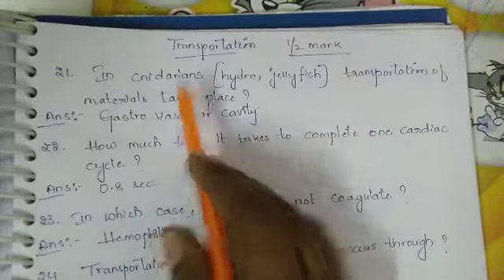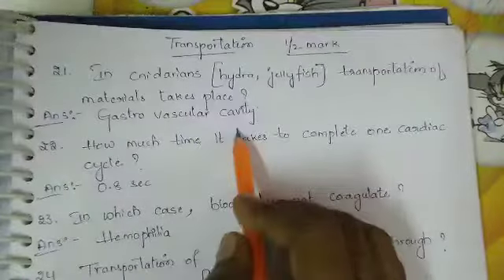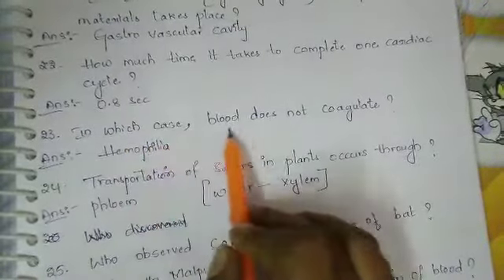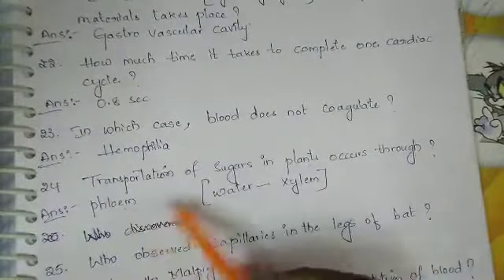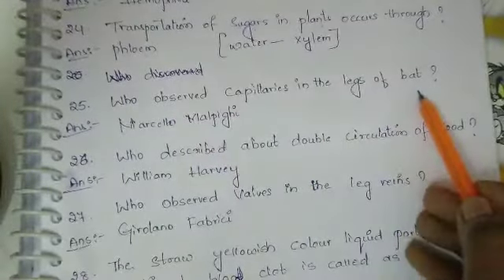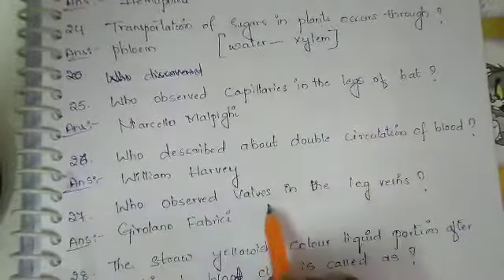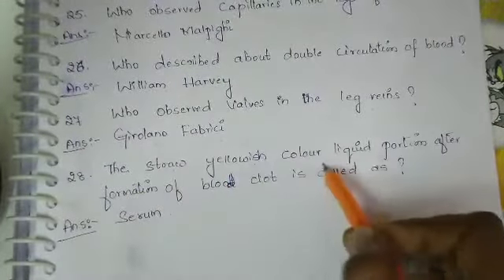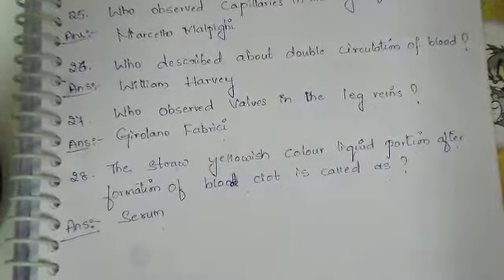10class biology transportation class 3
most important questions for public examinations